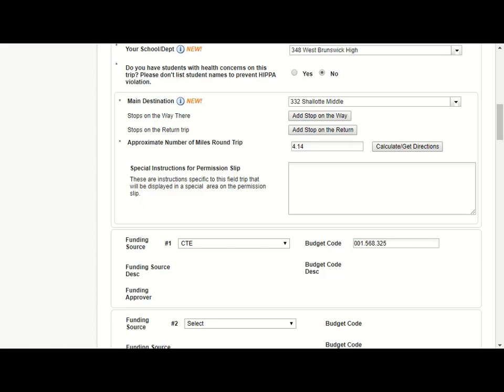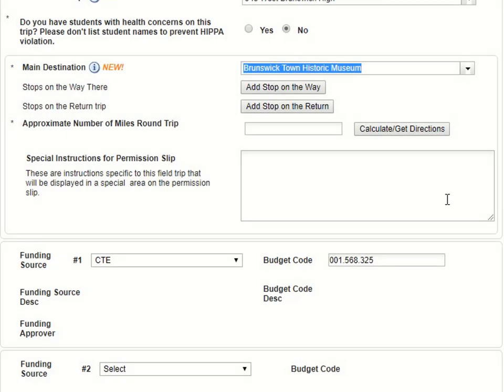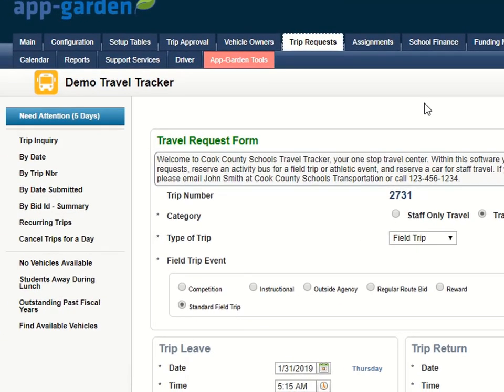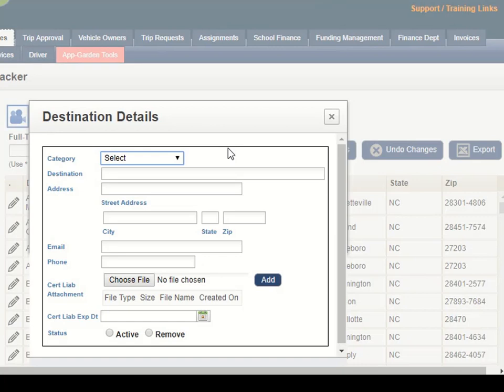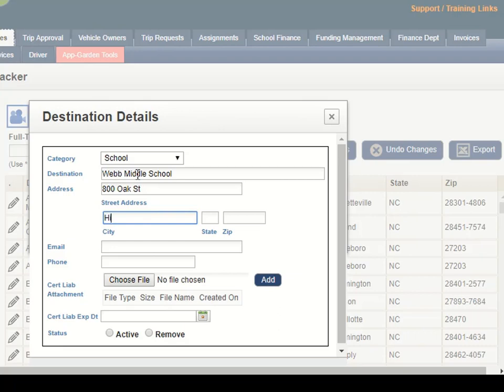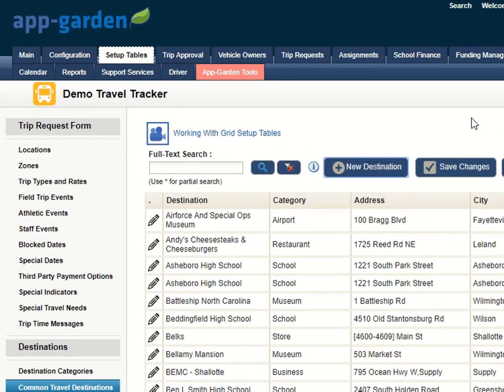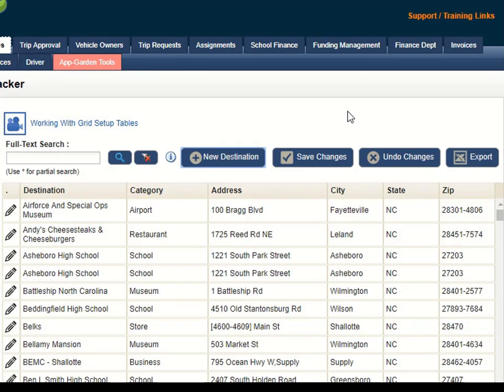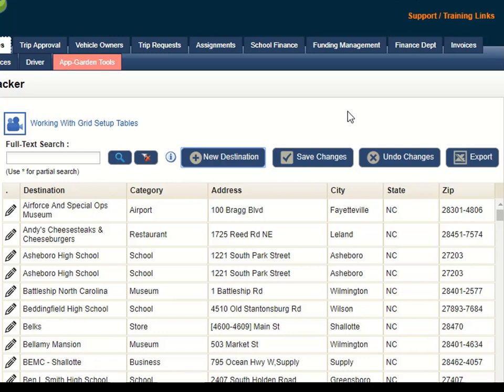Travel Tracker Implementation Task: Setting up the Common Destinations Table